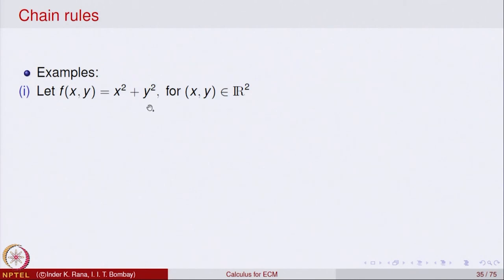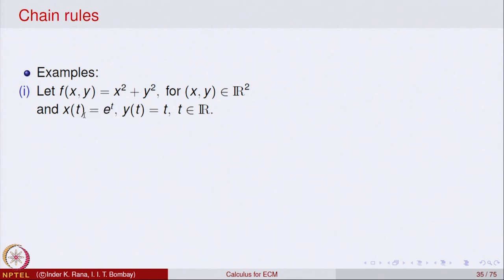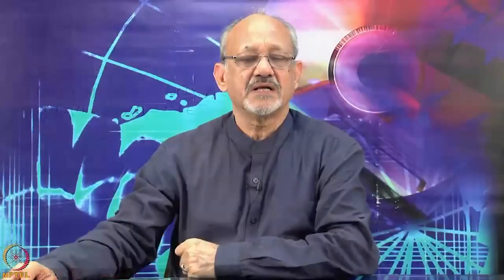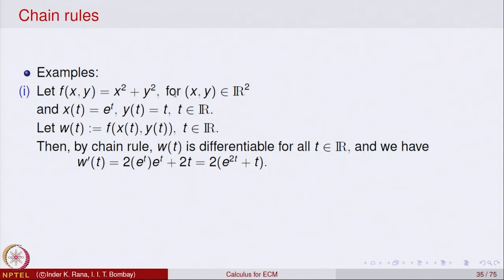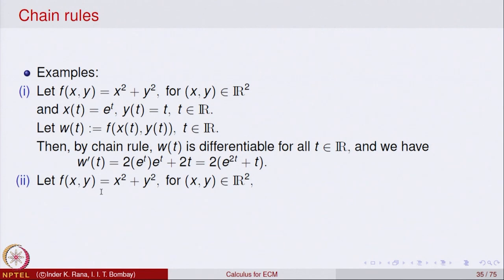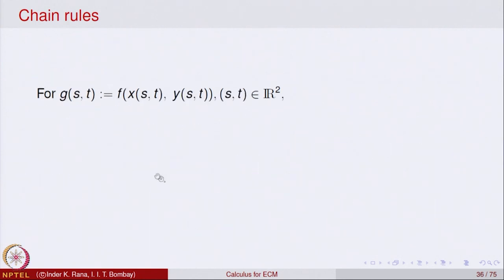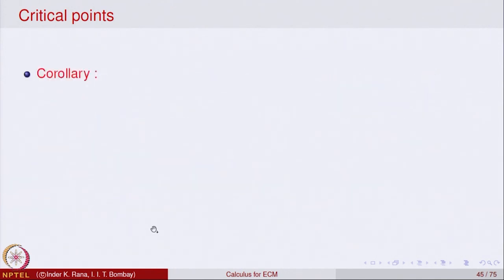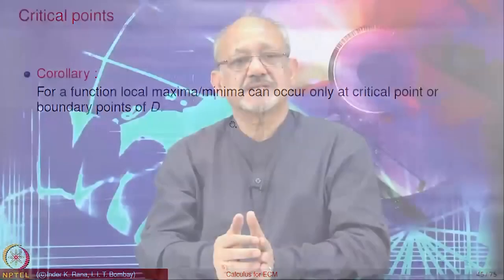Chain Rules, Higher Order Partial Derivatives, Local Maxima and Minima Critica